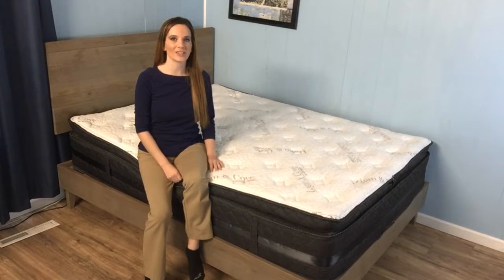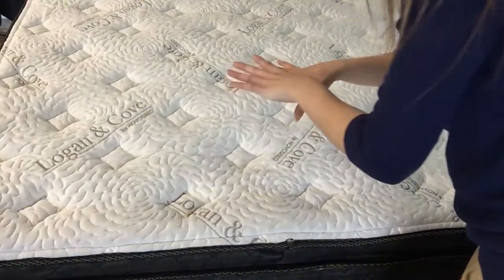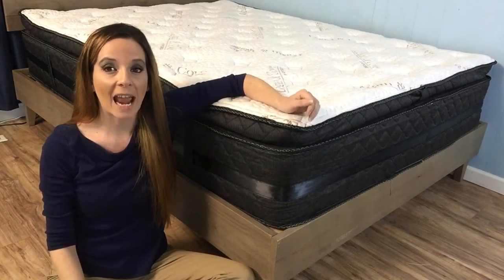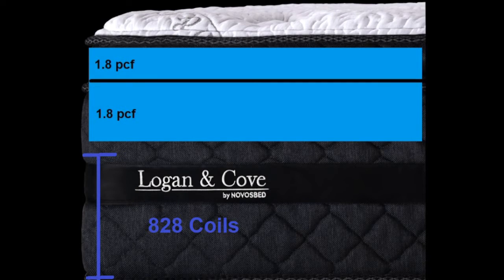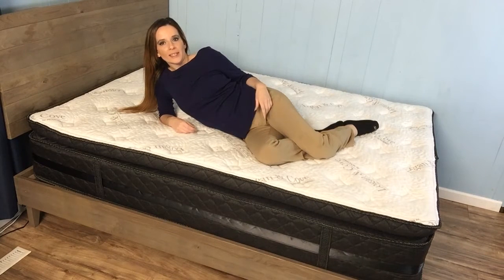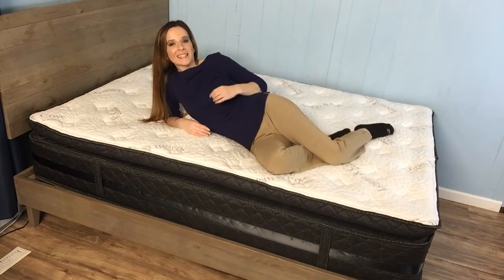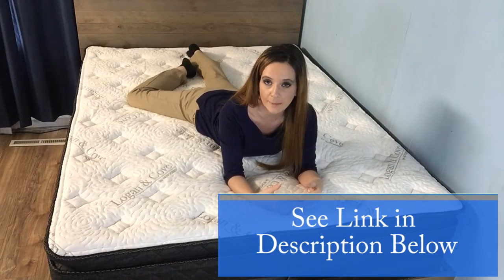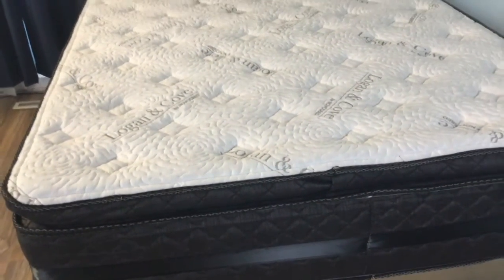Logan And Cove Mattress Review